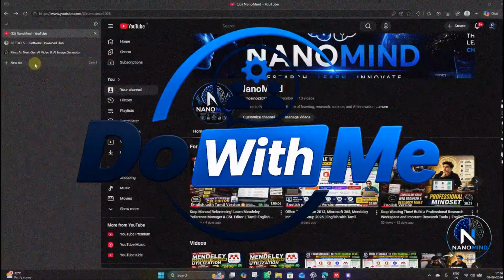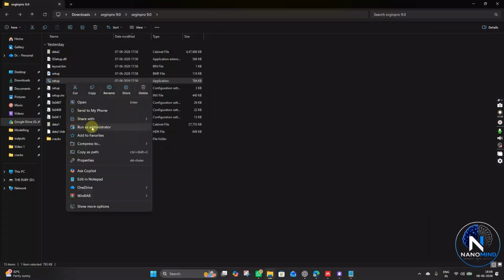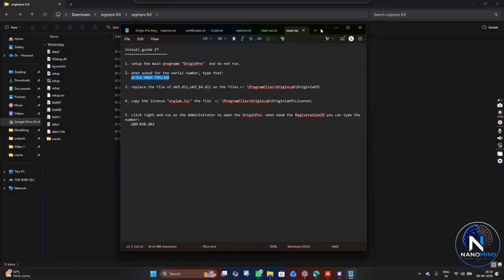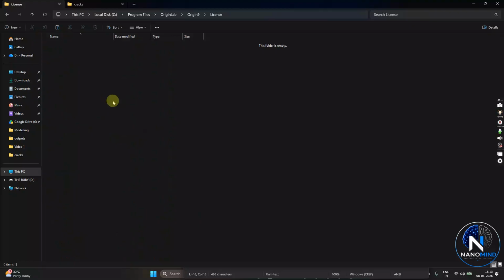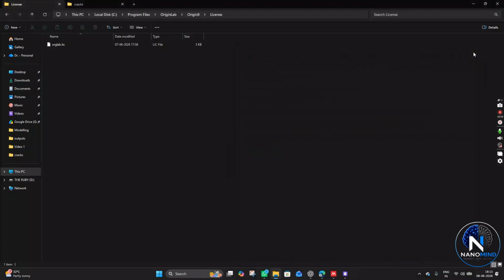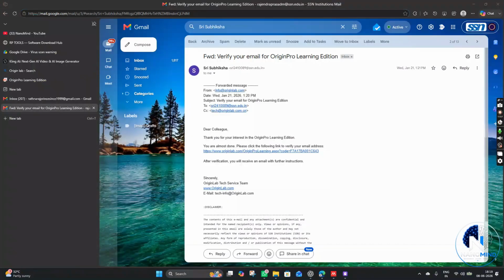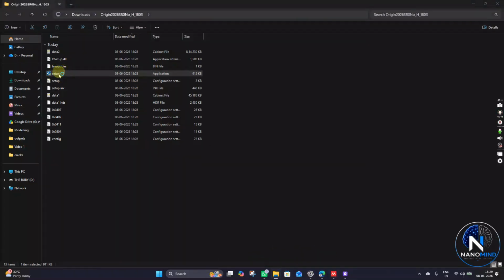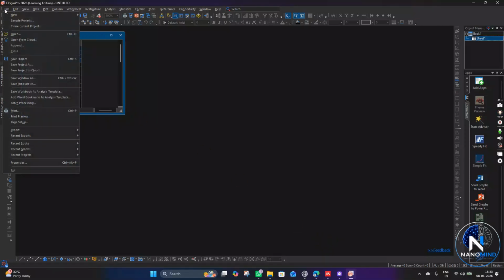How to Install Origin 9 and OriginPro 2026 Student Version | Complete Setup || English Version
📊 Origin 9 & OriginPro 2026 Student License Installation Guide | Complete Setup Tutorial

Welcome to NanoMind! In this comprehensive tutorial, you'll learn how to download, install, and configure Origin 9 and OriginPro 2026 Student License versions for professional scientific data analysis and publication-quality graphing.

OriginPro is one of the most widely used software tools in research, engineering, chemistry, physics, materials science, biotechnology, and academia for advanced data visualization, statistical analysis, curve fitting, peak analysis, and publication-ready plots.

🎯 In This Video:
✅ Origin 9 Installation
✅ OriginPro 2026 Installation
✅ Student License Configuration
✅ Software Setup and Initial Configuration
✅ Common Installation Issues and Solutions
✅ Professional Data Analysis Workflow

👨‍🔬 Perfect For:
• UG & PG Students
• PhD Scholars
• Researchers
• Faculty Members
• Scientists
• Engineers

📈 Applications:
✔ Publication Quality Graphs
✔ Statistical Analysis
✔ Curve Fitting
✔ Peak Analysis
✔ Data Processing
✔ Scientific Visualization
✔ Research Data Analytics